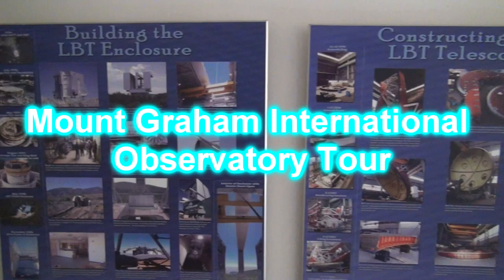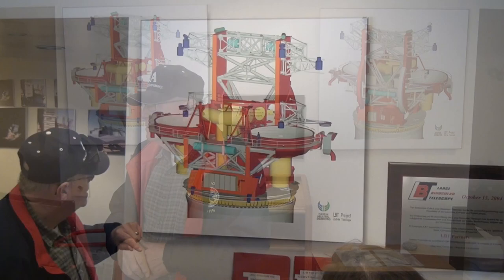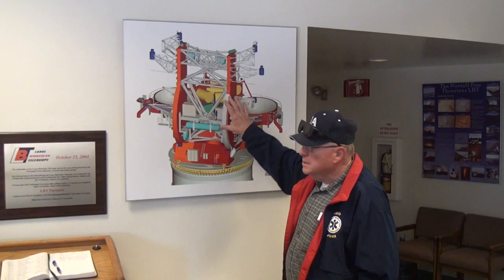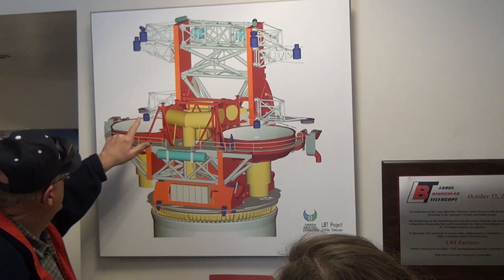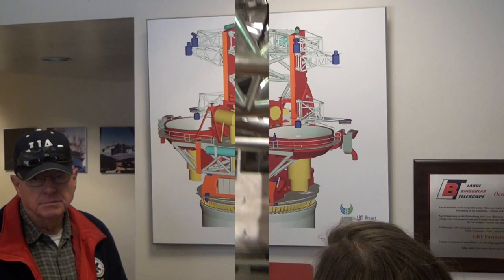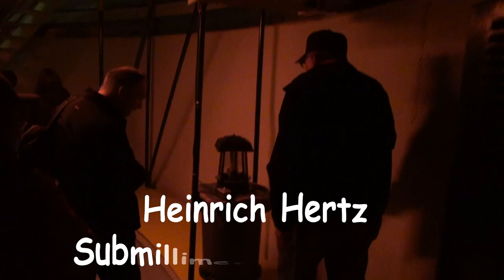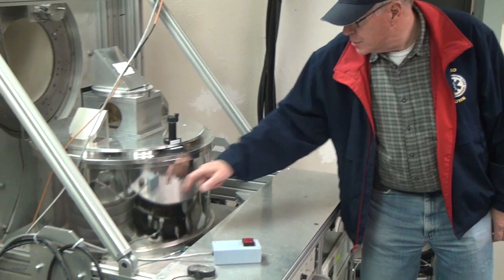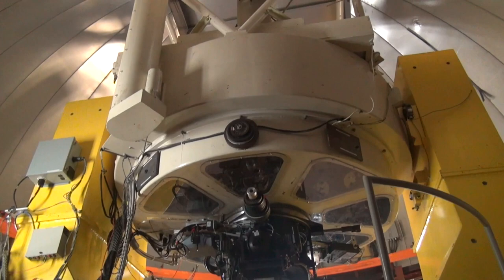MGIO tour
Tour of the Mount Graham International Observatory hosted by MGIO Director John Ratje.